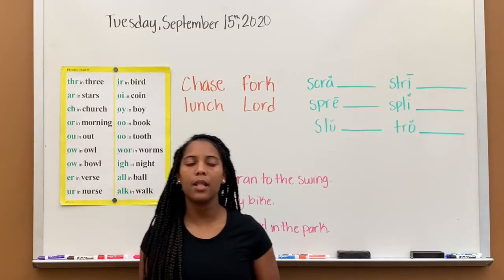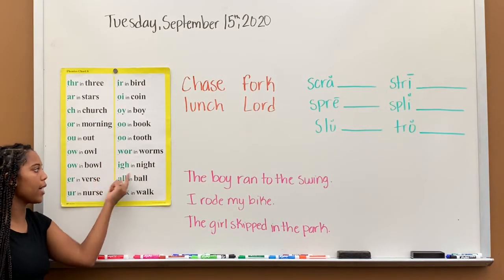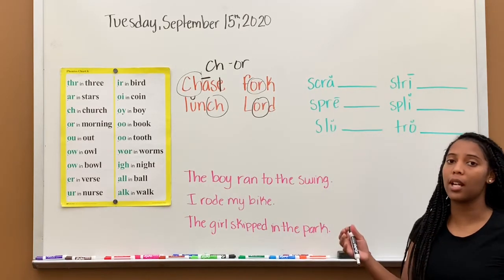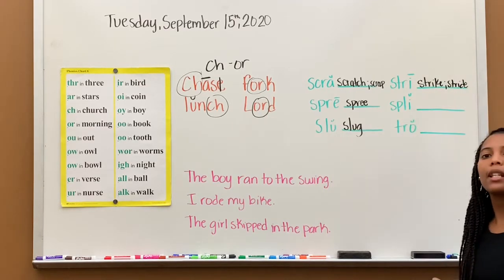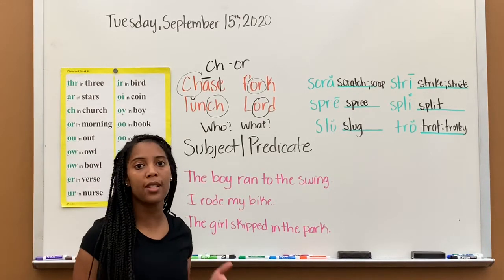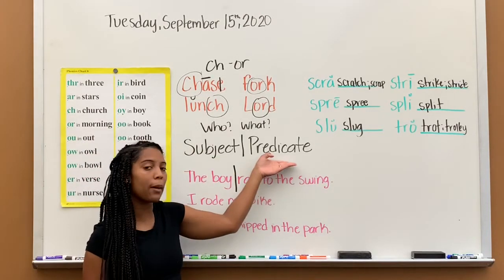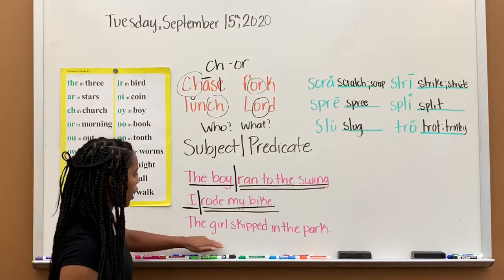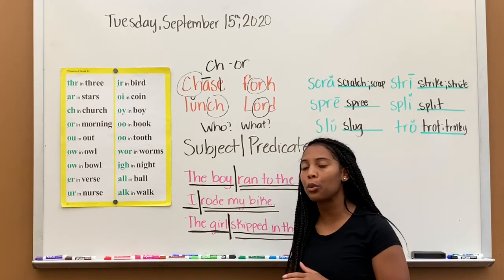Phonics Lesson 22